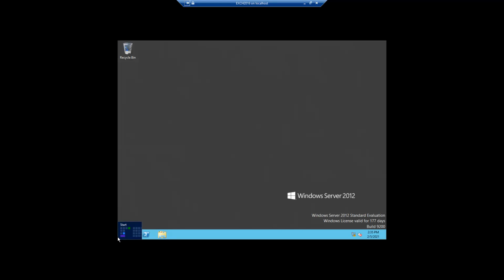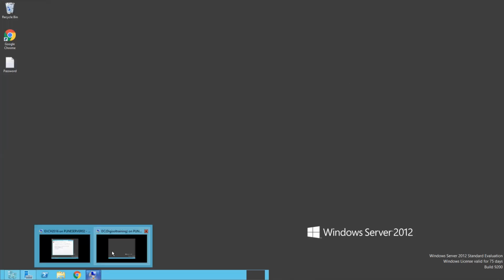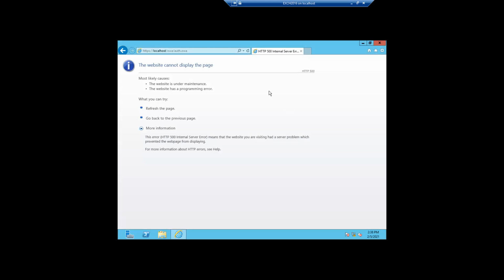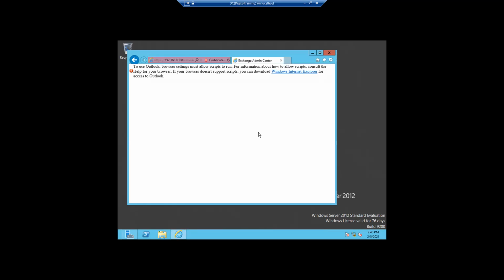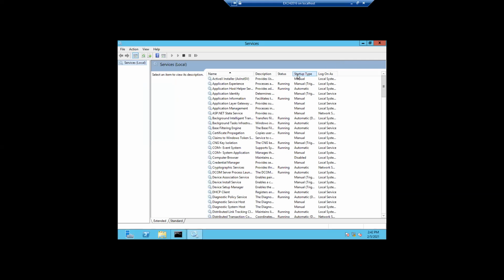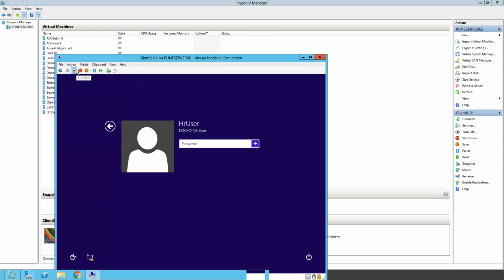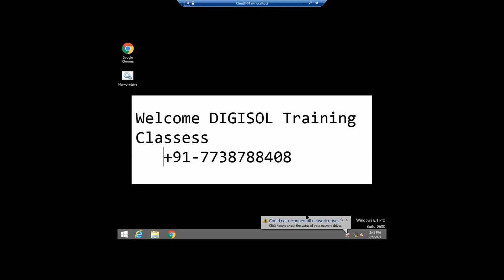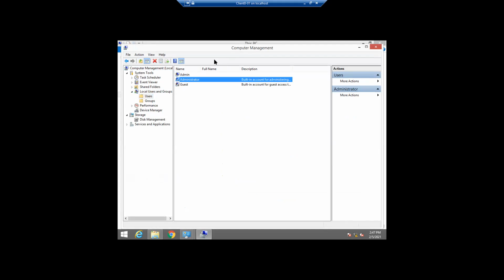Exchange Server 2016 Day4